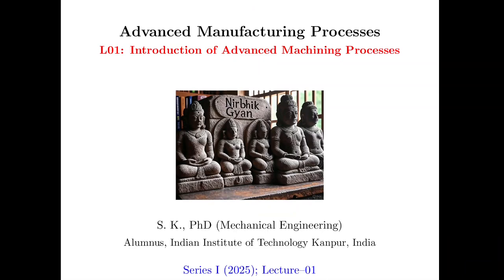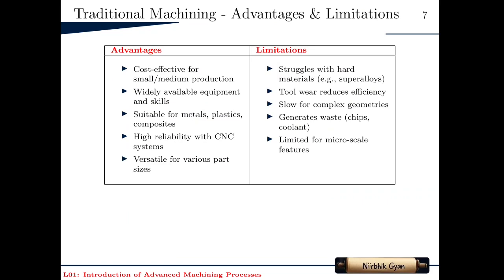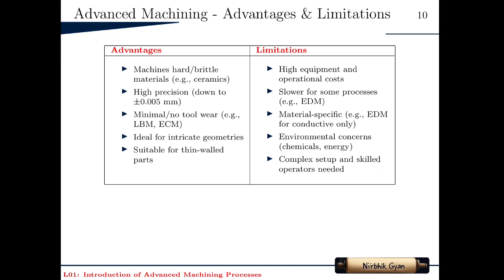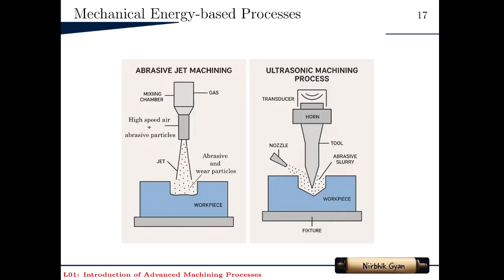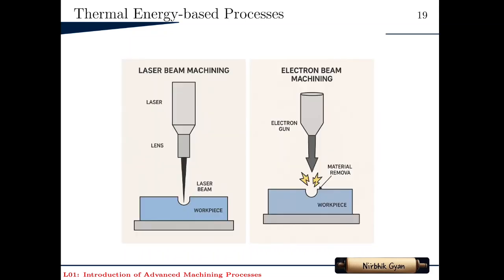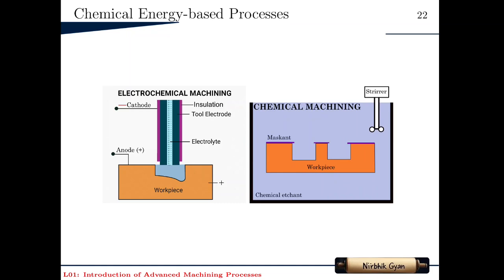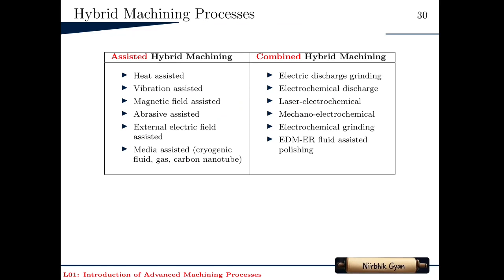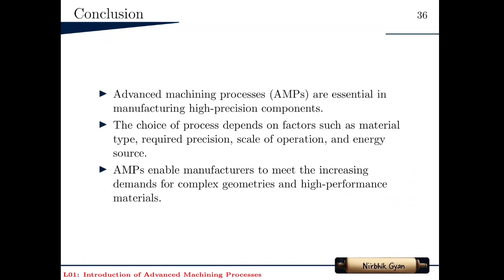S01-L01: A Lecture on Advanced Machining Process